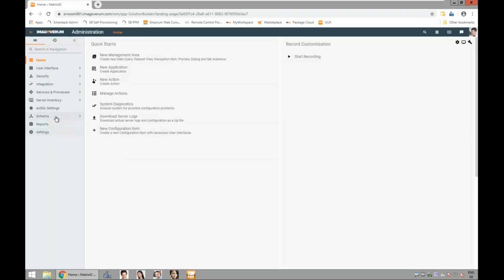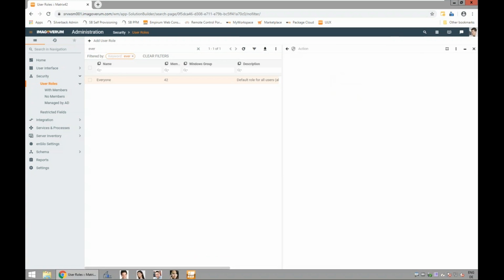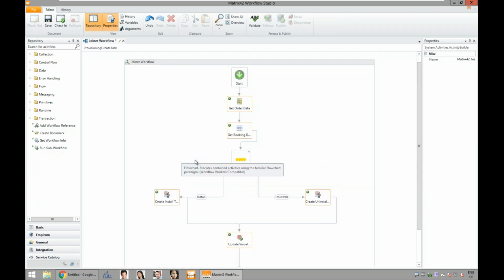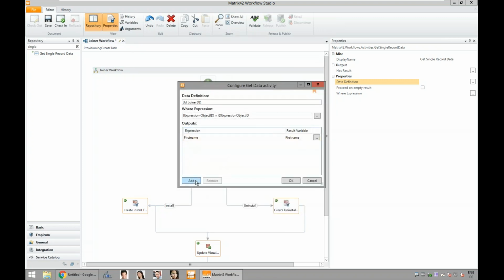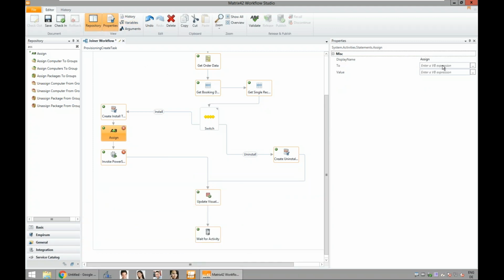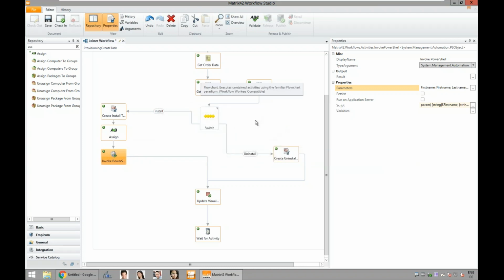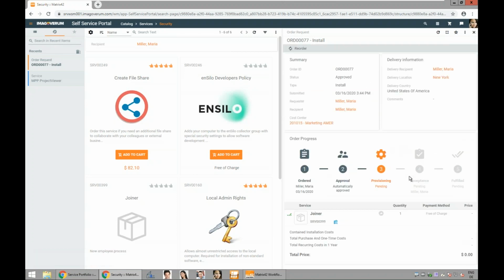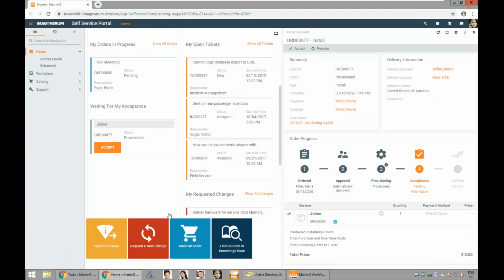How to create a joiner (new employee) service for onboarding